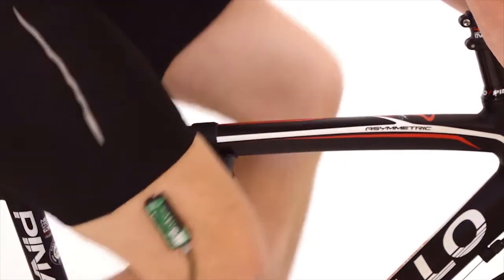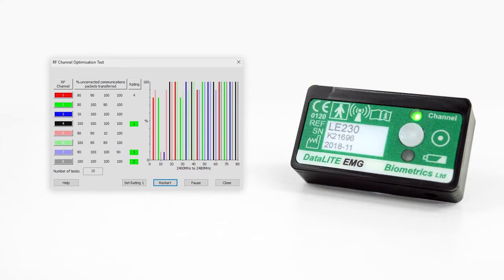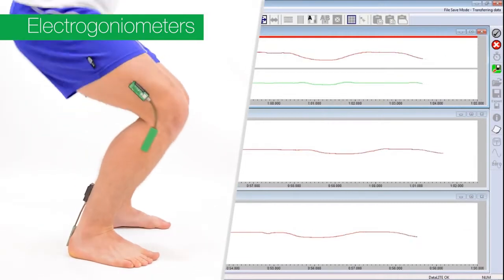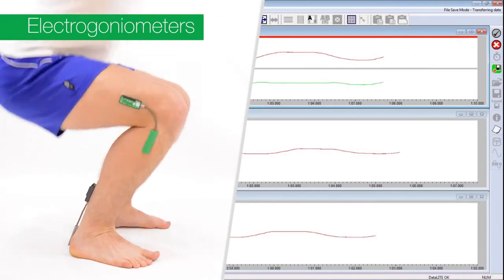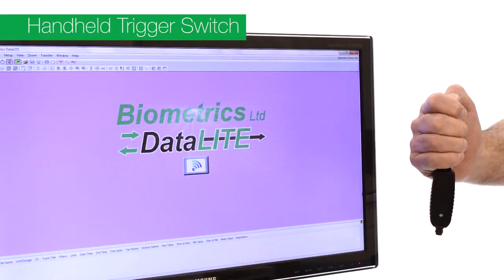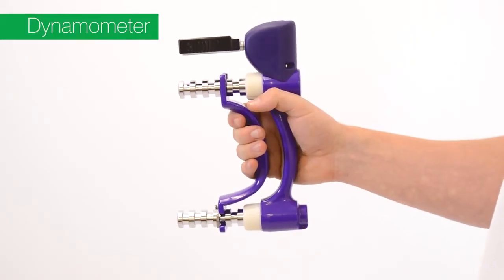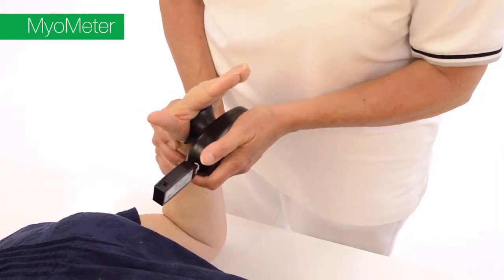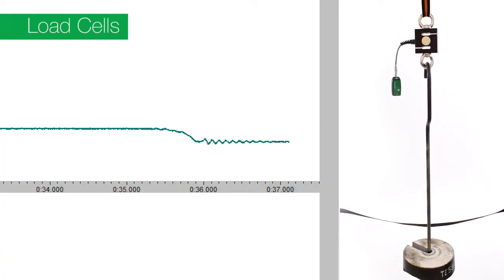Techcare Innovation - Biometrics DataLITE Wireless Sensors for Human Movement Analysis at Malaysia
DataLITE is a range of professional wearable tech systems allowing the user to collect physiological data from a wide variety of sensors while the subject is free to move in almost any environment.